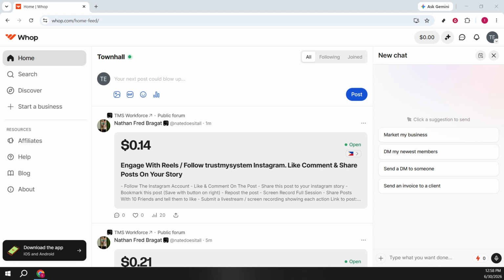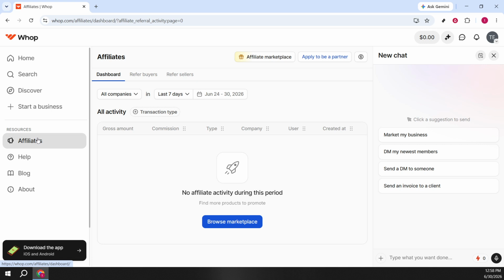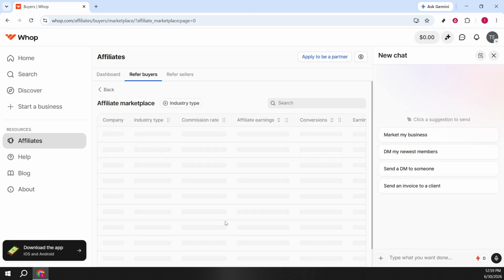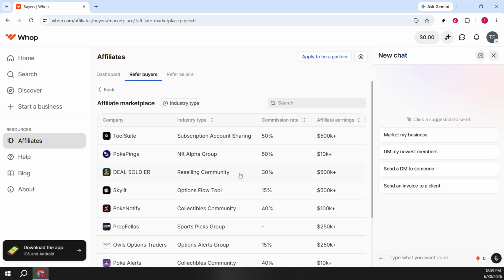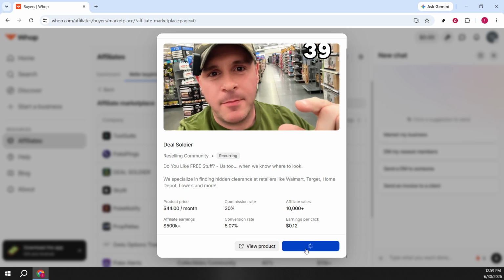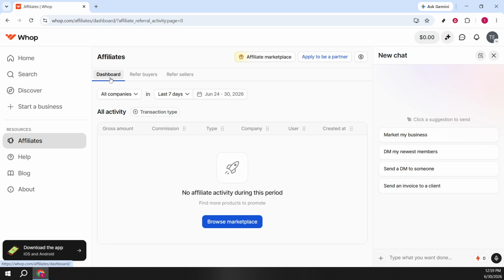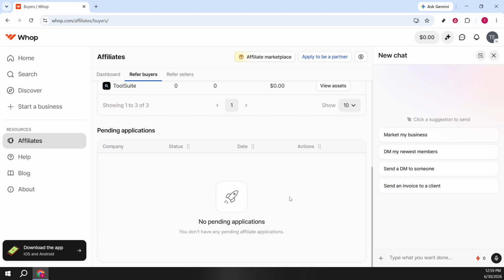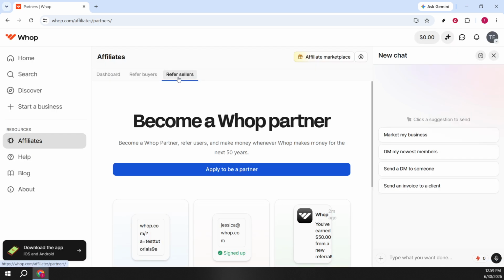How To Use Whop To Earn Money [2026 Guide]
How To Use Whop To Earn Money